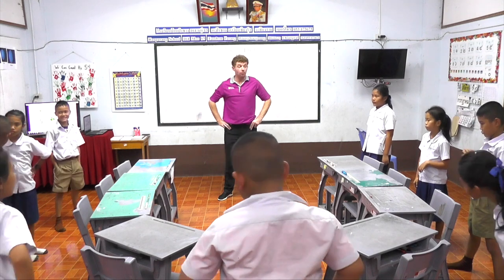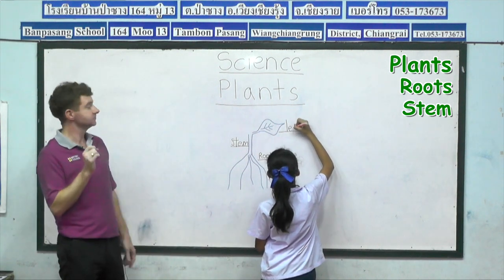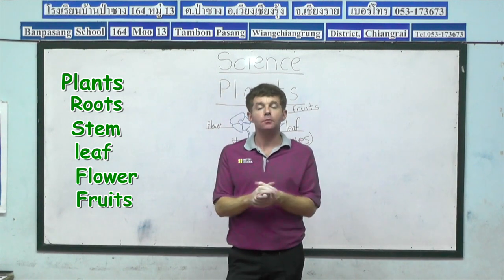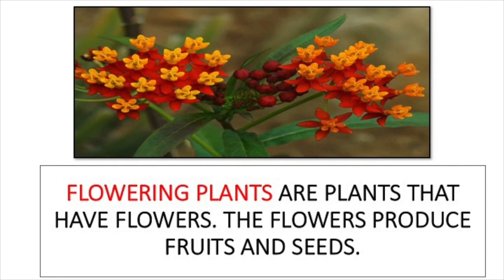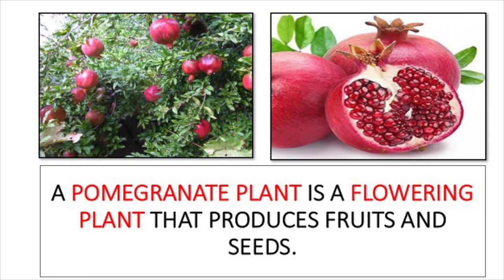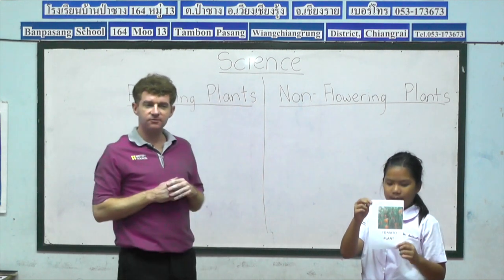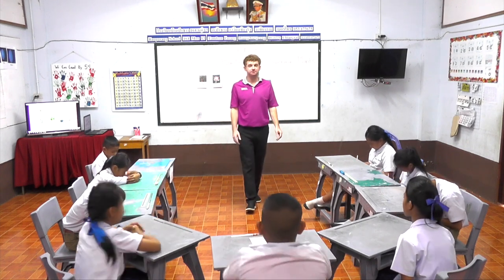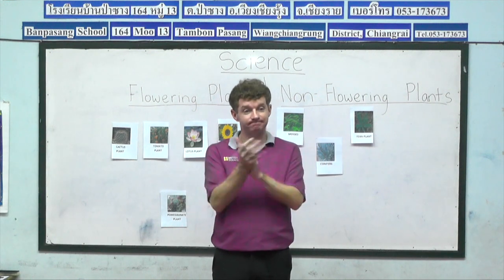Year 4 Science, Lesson 3, Living things-Plants(2)